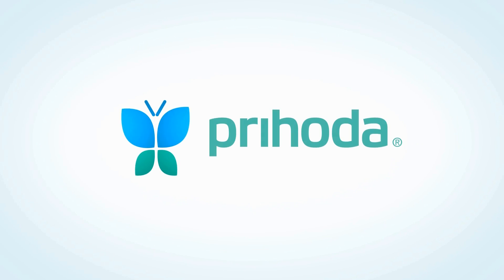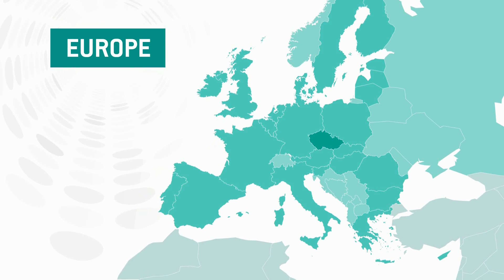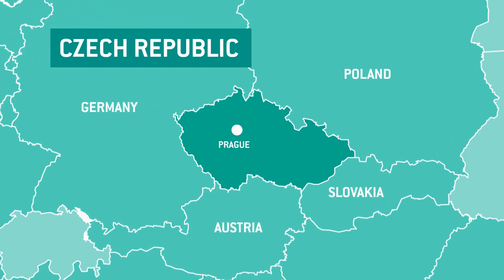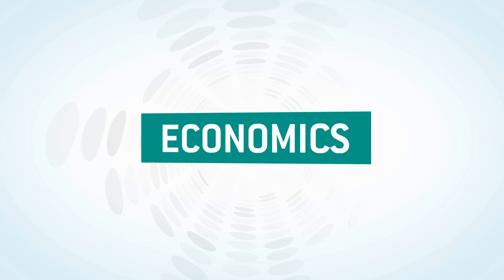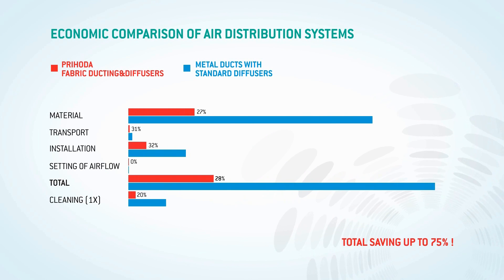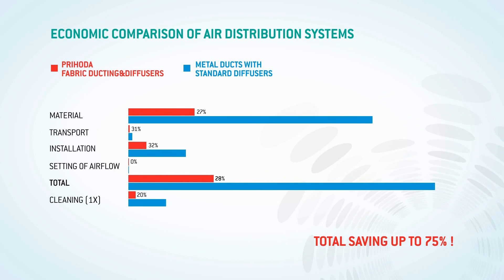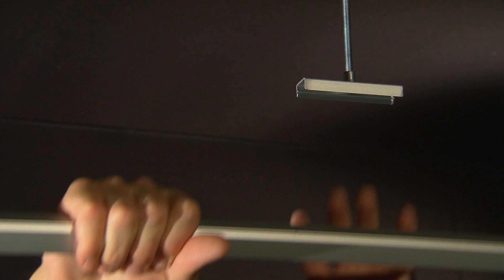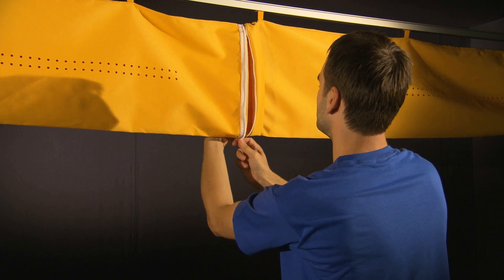Fabric Duct - Prihoda Company Video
What is a fabric duct? Let us show you! Prihoda has been manufacturing high quality, competitively priced fabric duct work which meets building codes around the world for nearly 2 decades and can provide solutions from low velocity laminar air flow to high throw (high velocity) spot cooling applications. The duct is extremely easy to install, balanced from the factory, comes pre-colored, and provides even and efficient air distribution for heating / cooling / ventilation. Our software allows us to design, recommend sizing, predict airflow patterns/velocities, for isothermal and even corrected throw values for heating and cooling to provide the optimum comfort solution for your air distribution requirement. Now available with 100% post consumer recycled content material!